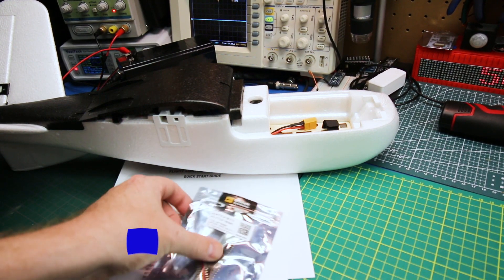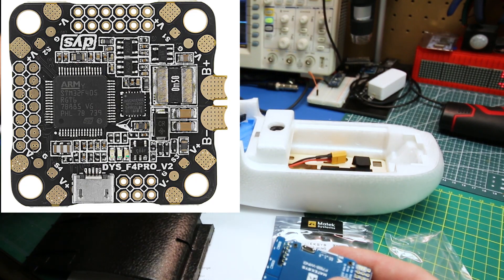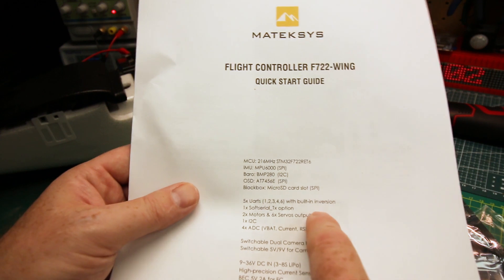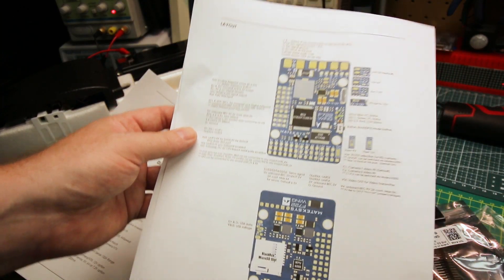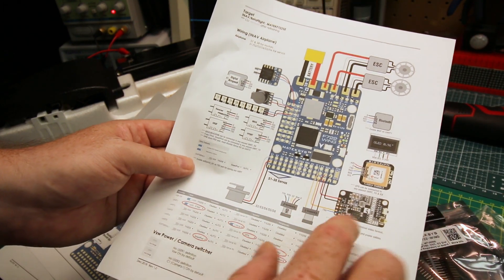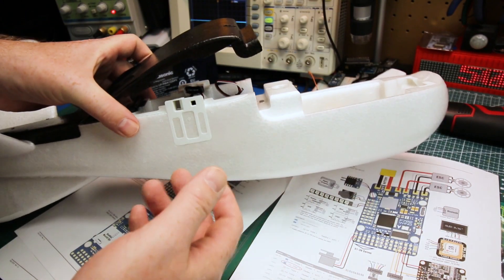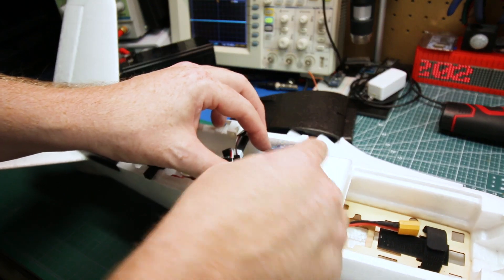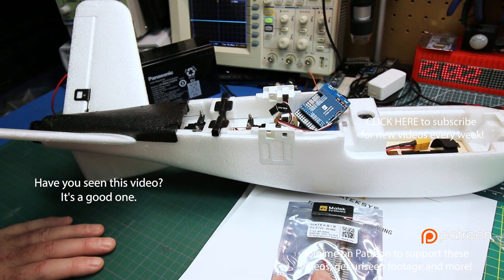Autonomous Aircraft Build - Nano Talon Ep.1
Quick overview of the F722-WING Flight Controller. It uses the STM32F722, MPU6000, BMP280, OSD, SD Blackbox, 5x UARTs, I2C, 2x Motors & 6x Servos, 4x BEC, High precision current sensor and much more.